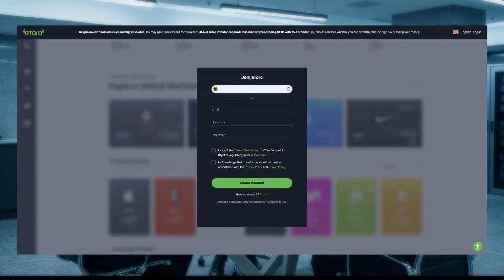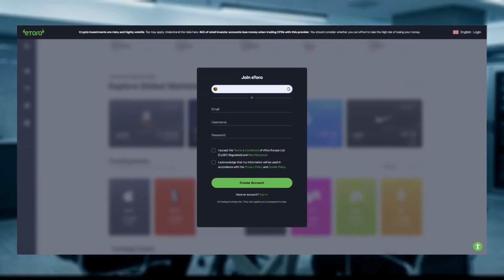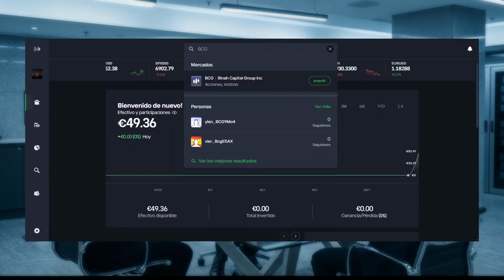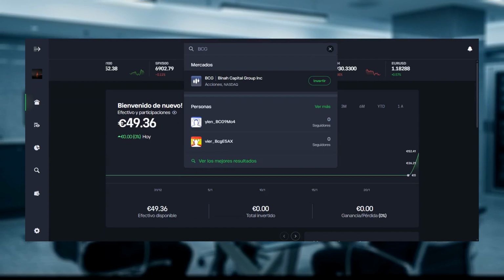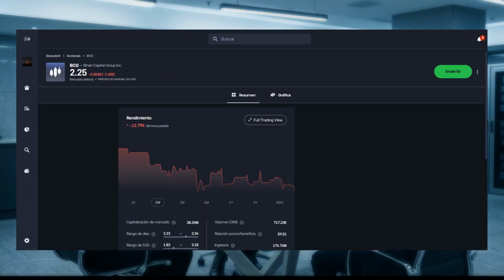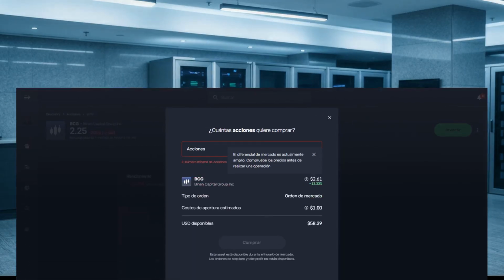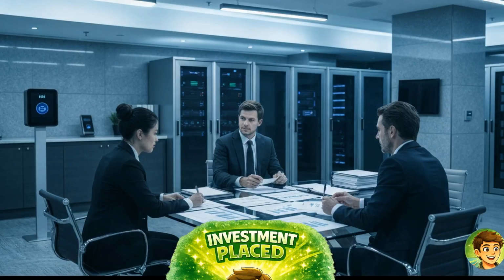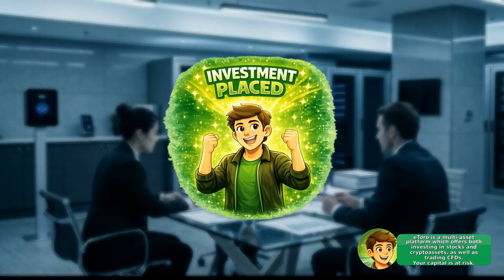How to Buy Binah Capital Group Inc Stock (BCG)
Quick educational guide showing how to buy shares of Binah Capital Group Inc listed on NASDAQ under the ticker BCG.

Follow this example link to eToro to see the platform interface

Binah Capital Group Inc (BCG) is a publicly traded company listed on NASDAQ. This short video walks through the practical steps to locate and purchase the stock using a retail broker, presented as an educational demonstration rather than investment advice.

Steps covered in this video:
1) Create and verify a broker account; 2) Use the platform search to find the ticker BCG; 3) Review the company page and price chart to confirm the correct asset; 4) Place an order by entering the amount, reviewing the details, and confirming the trade; 5) Check your portfolio for the new position.

Registration and verification typically require a government ID and proof of address, and you will need to deposit funds before placing a live order. If the market is closed your order may be queued until it reopens, and the broker will prompt you to add funds if your balance is insufficient.